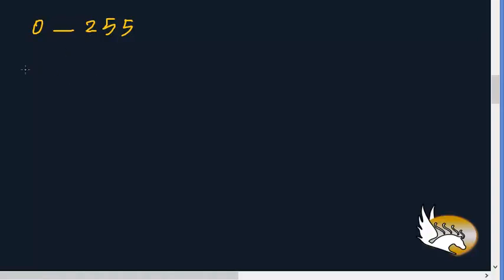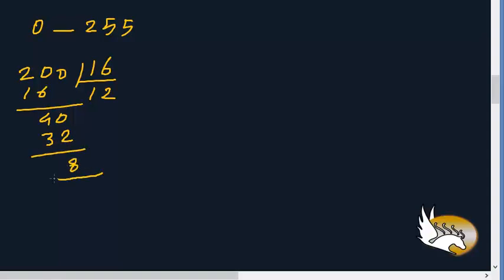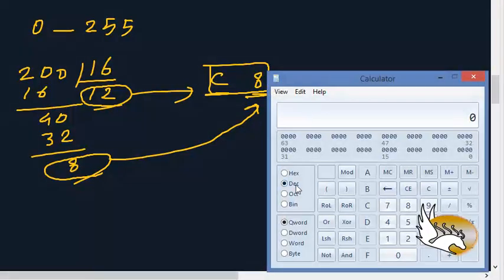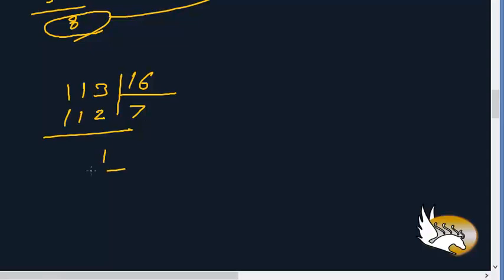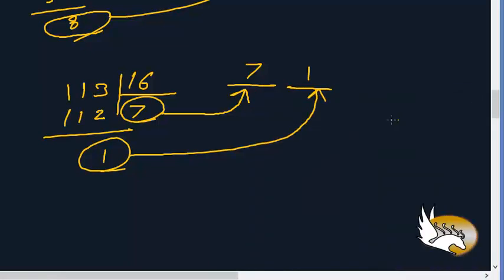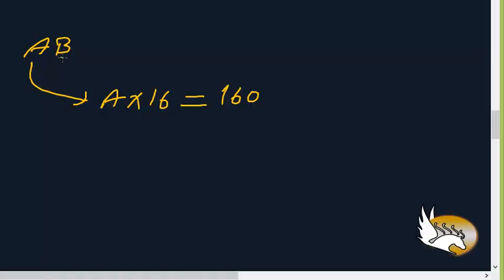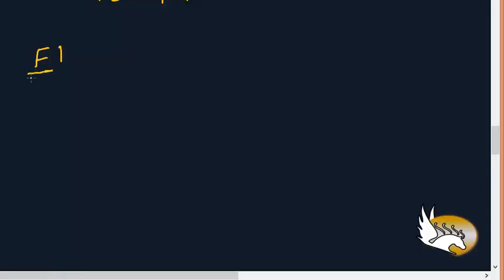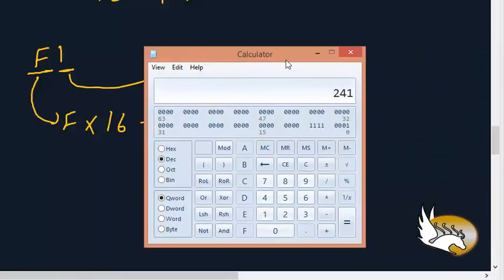Hex to Decimal and Vice Versa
For IPv6 addresses you need to be comfortable with conversion from Hex to Decimal.